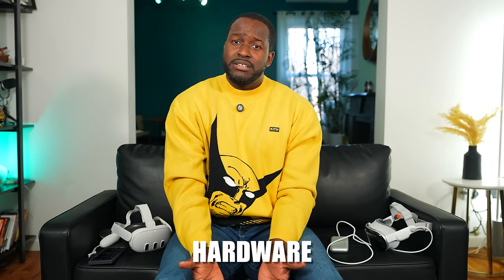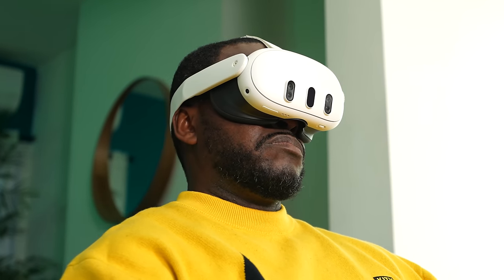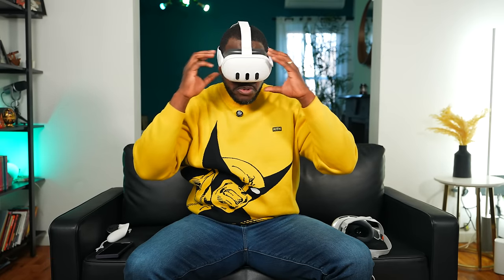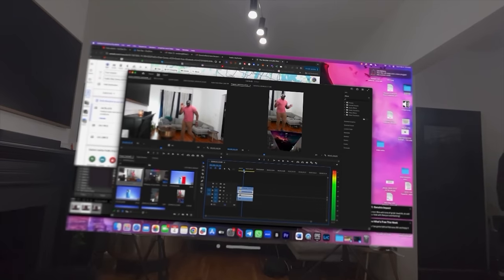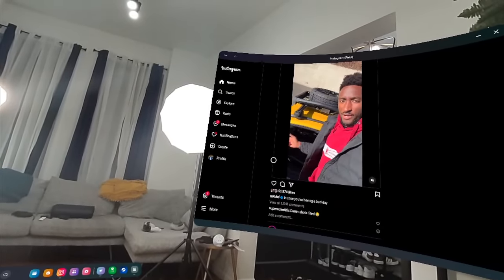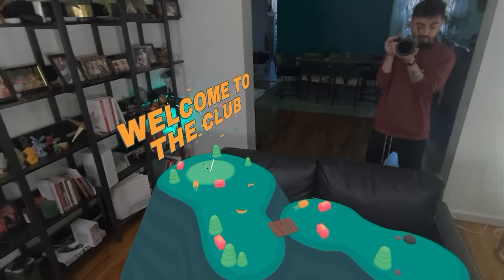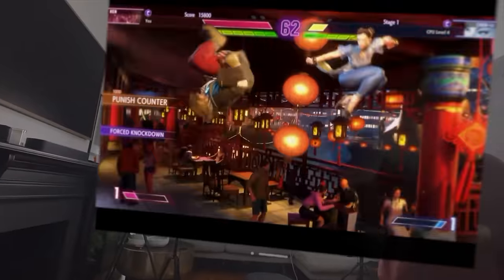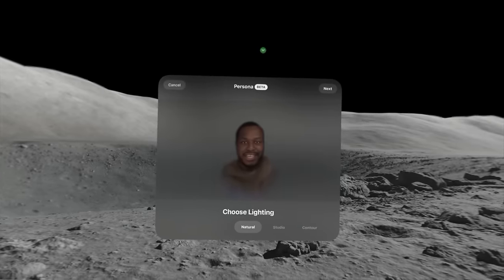Apple Vision Pro vs Meta Quest 3: Which is the better Value?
The Apple Vision Pro vs Meta Quest 3 is a battle of completely two different price points. The rest battle is for the hearts and minds of AR & VR. Who takes the crown? Let's find out

00:00 Introduction
00:57 Hardware
06:02 Software
11:02 Gaming
15:27 Conculsion